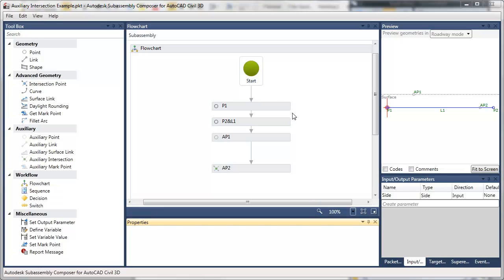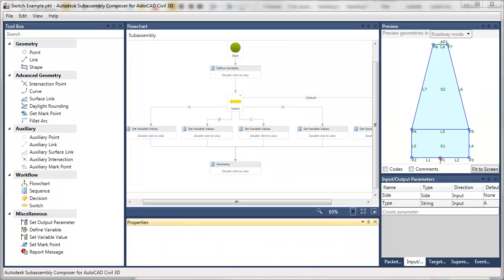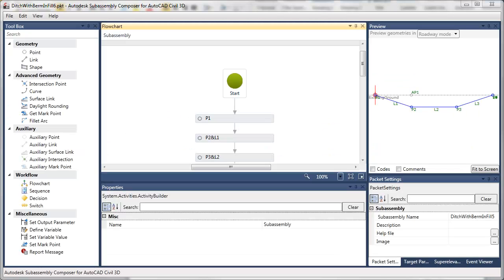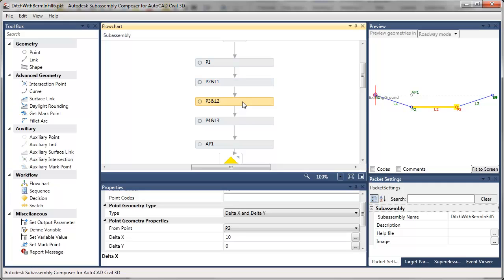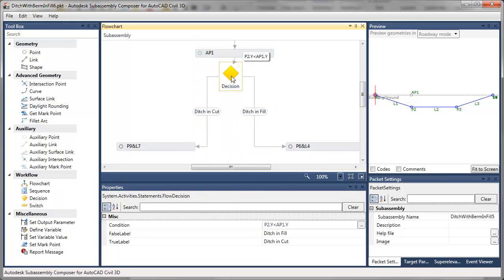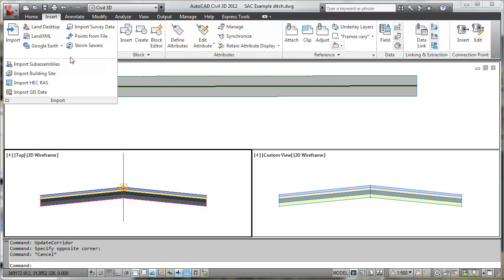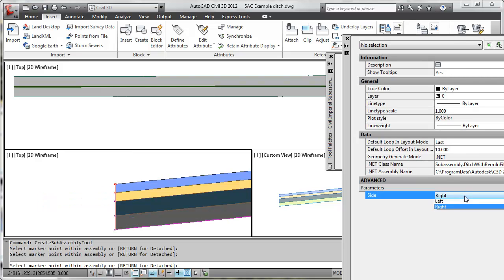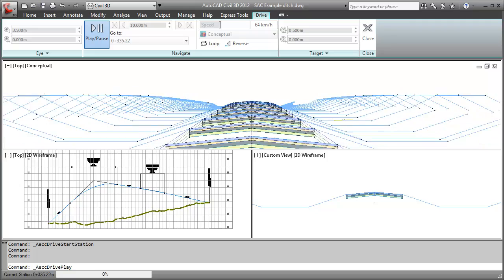A Quick Spin on a Fun Ditch with Berm Using Autodesk Subassembly Composer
Autodesk Subassembly Composer for AutoCAD Civil 3D 2012 and Civil 3D 2011 will be available later this week.